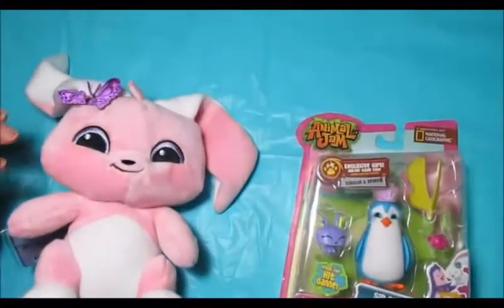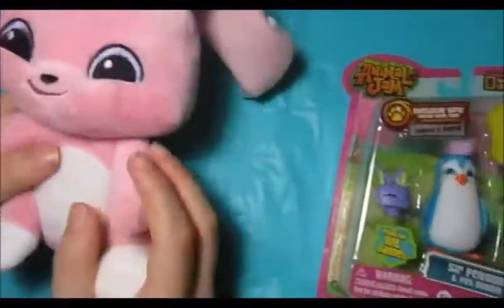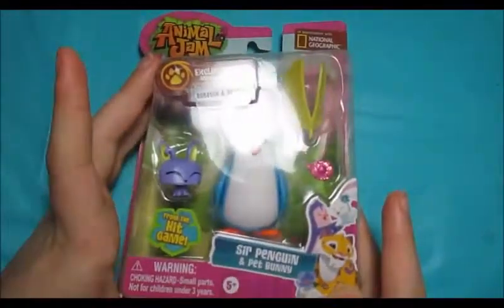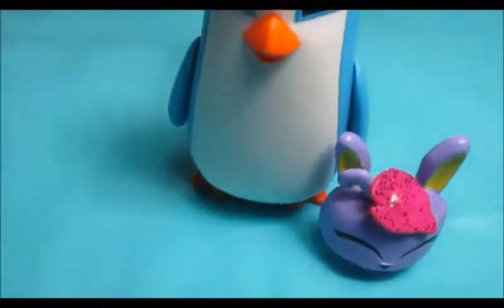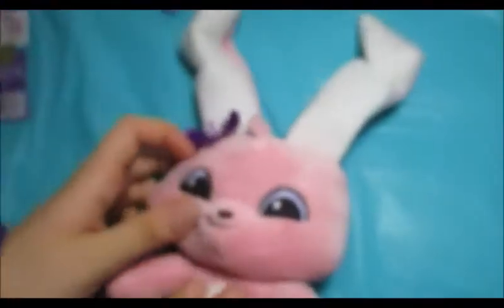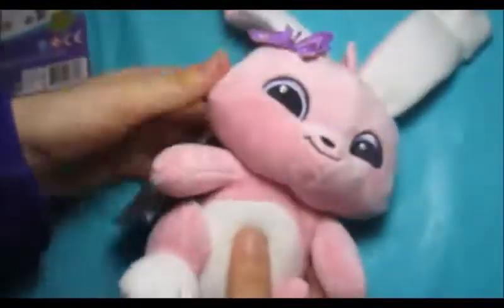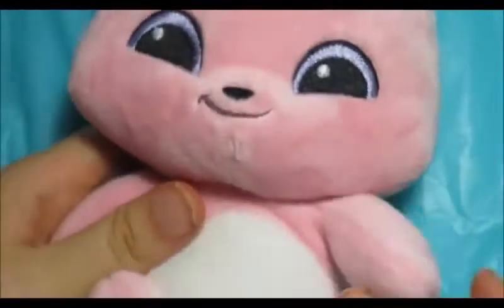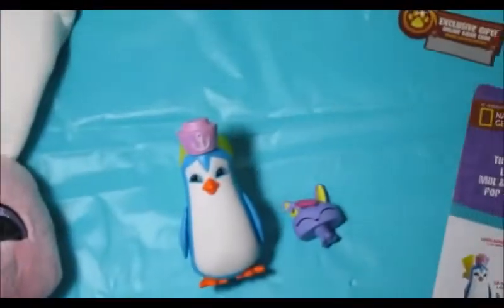New Animal Jam Toy Reviews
Instagram account name is the same SwirlyCrumbKittyToys go follow for Updates :)